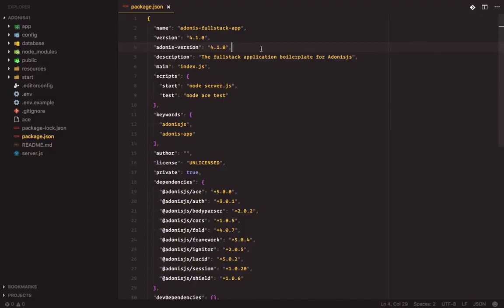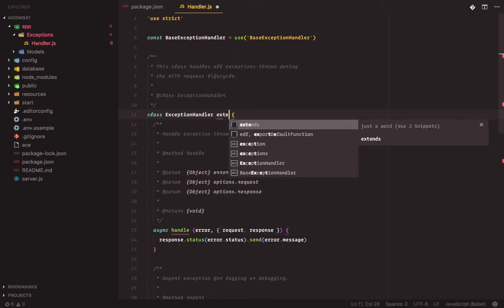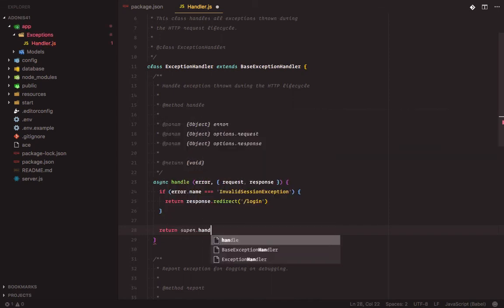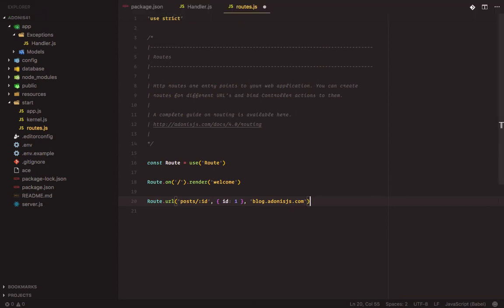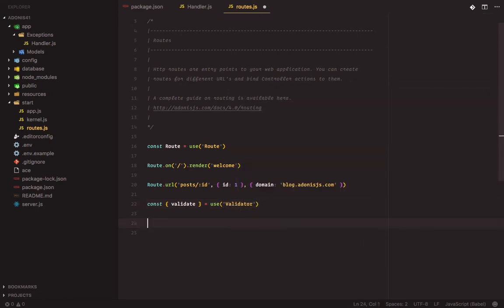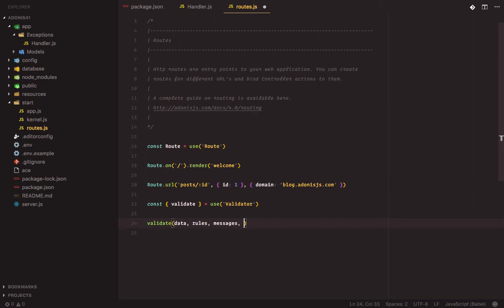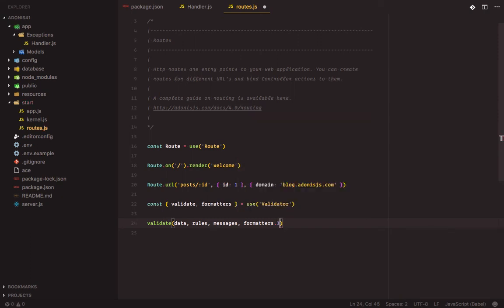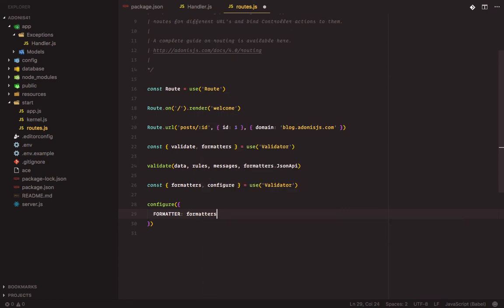What's New In AdonisJs 4.1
A walk through the improvements and changes added in AdonisJs 4.1.

**PREMIUM COURSE**
Check out my learn AdonisJs from zero to deploy course to learn AdonisJs by building a production-ready application completely from scratch: